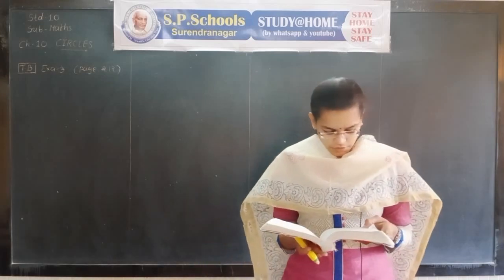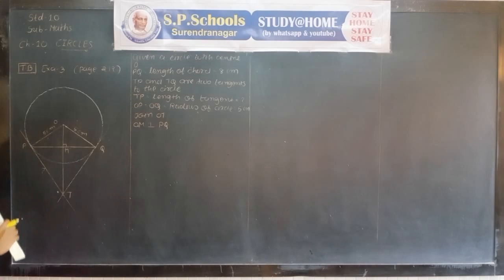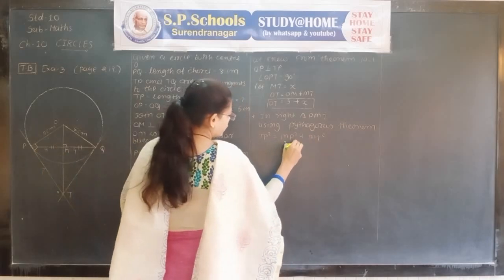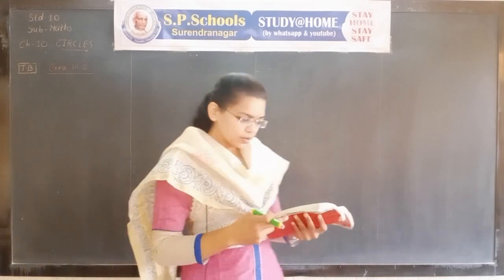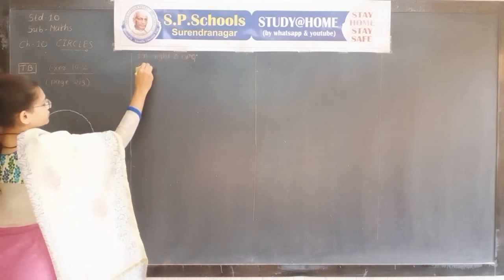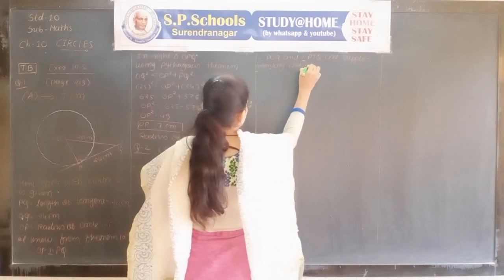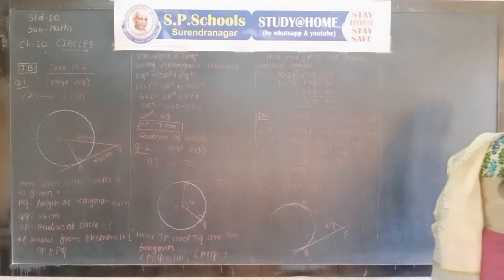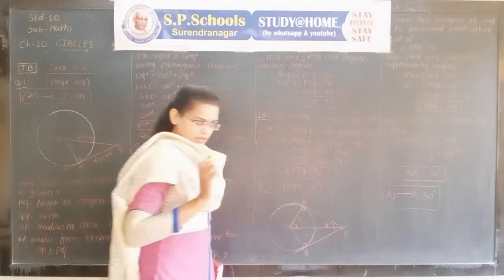STD - 10 CBSE |MATHS LEC - 171 | S P SCHOOL SURENDRANAGAR